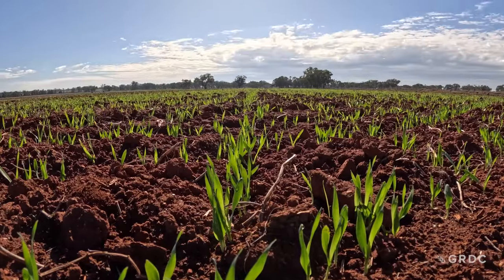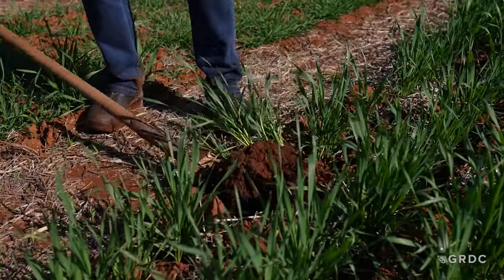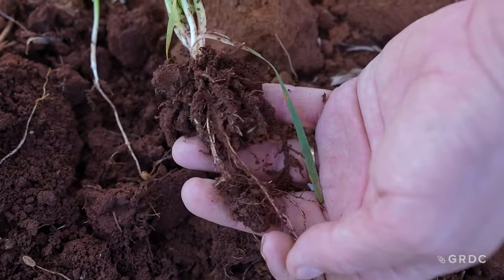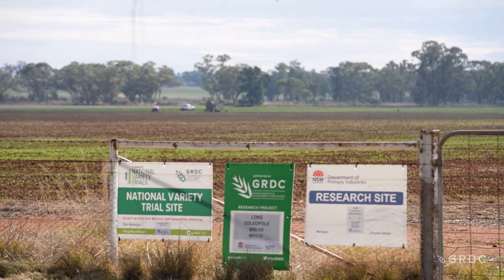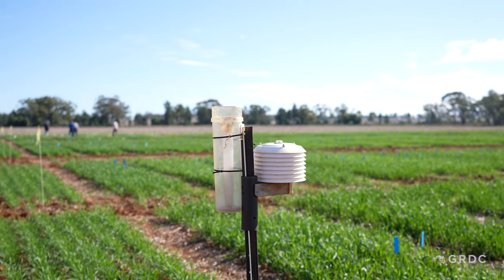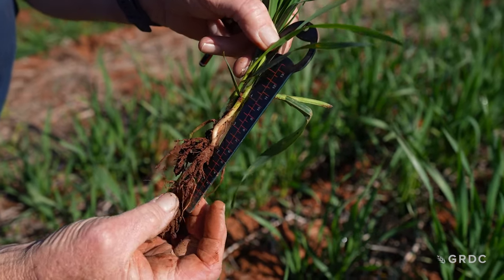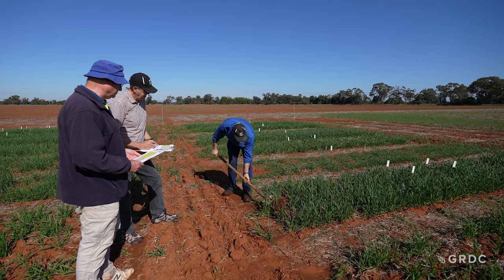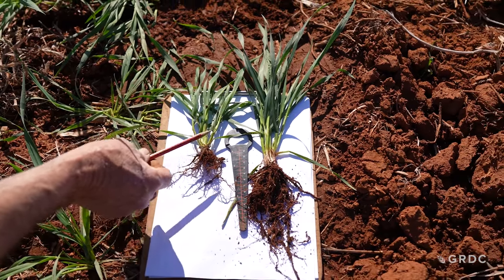Long coleoptile wheat: Nationwide trial explores 'game changing' wheat varieties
It’s estimated that long coleoptile wheat varieties will increase farmers’ profits by $2.3 to 2.4 billion on average, per year across Australia. That’s why GRDC is investing $12.7 million into a four year, national research project to ensure wheat growers have the tools to better respond to changing climates and seasonal variability in their farming systems. The investment is being led by CSIRO and research is being done into the fertiliser package, the herbicide package, the planting equipment as well as the impact of soil temperature and disease. Closing the knowledge gaps around all of these factors will ensure that emergence is risk free when sowing very deep.